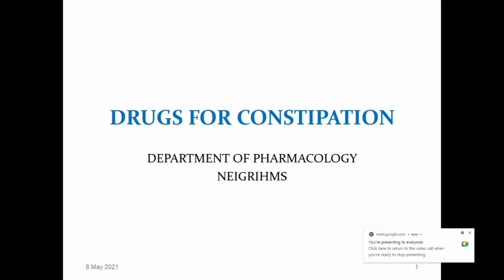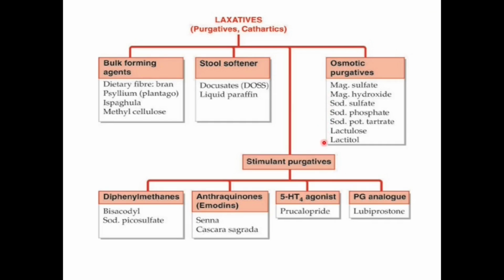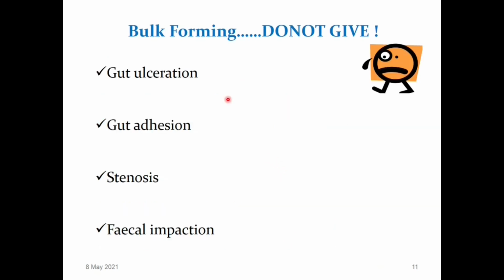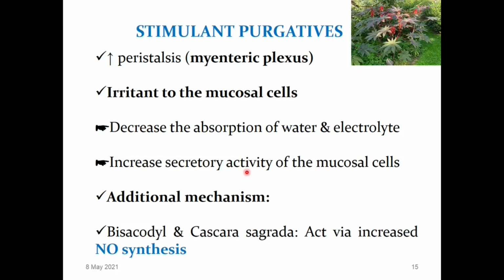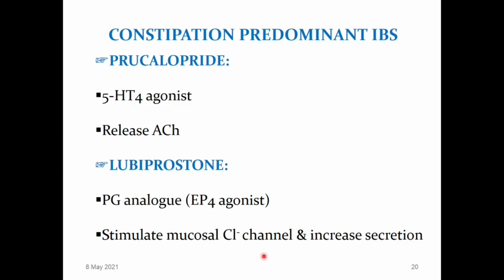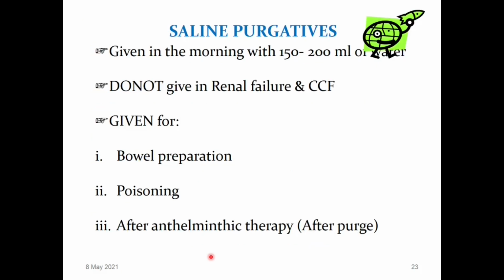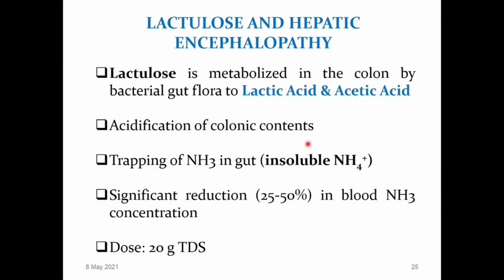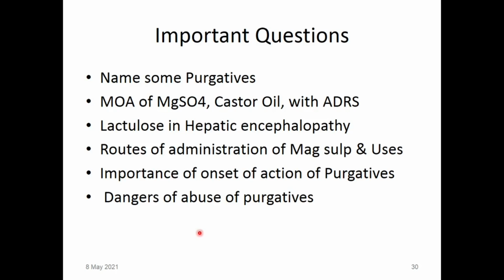Drugs for Constipation, Dr P Banerjee, Pharmacology, NEIGHRIMS, Shillong